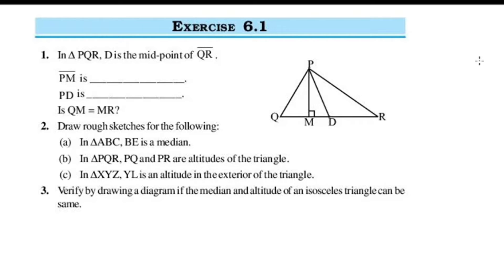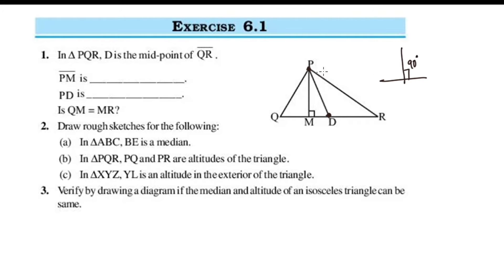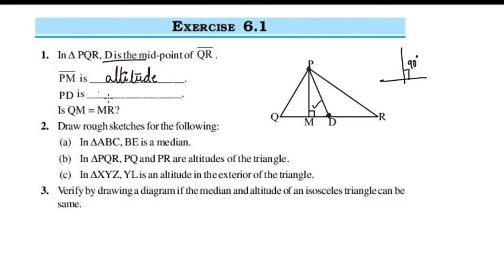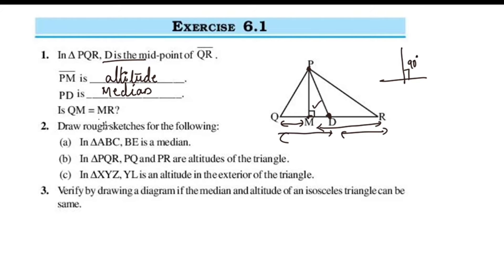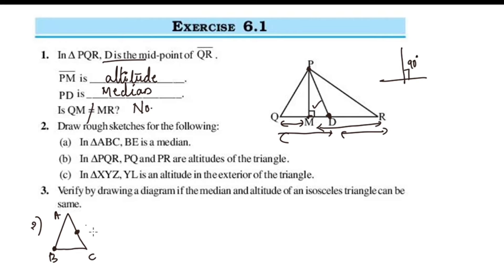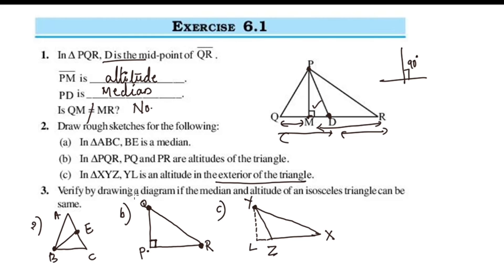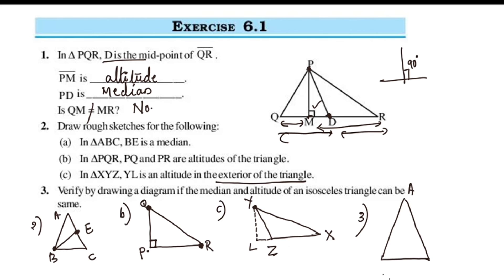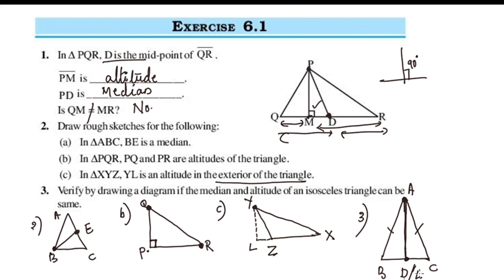Exercise 6.1 New Syllabus 2023-24 CBSE Class 7 Maths Chapter 6 In Malayalam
Topics
1) cbse maths class u
2) cbse maths class 7 chapter 6
3)cbse classes by grace jose
4) ncert maths solutions
5) triangles and its properties  class 7 maths
6) class 7 chapter 6 maths introduction  in malayalam
7)  class 7 maths  chapter 6 introduction  in malayalam